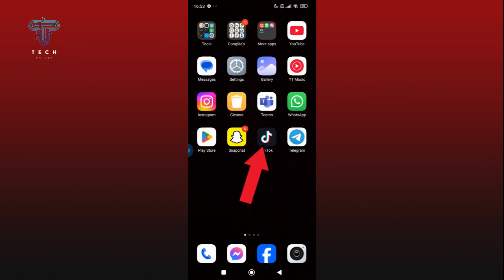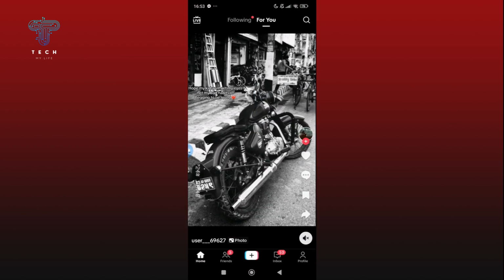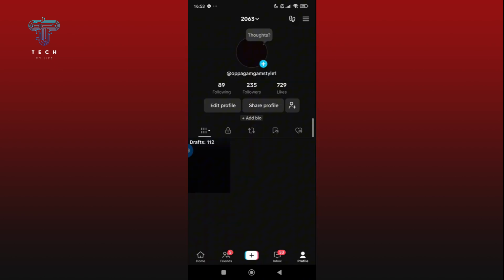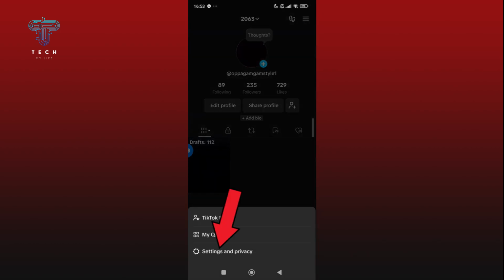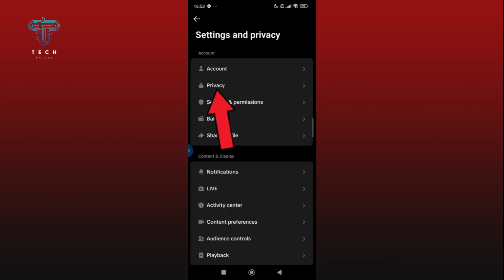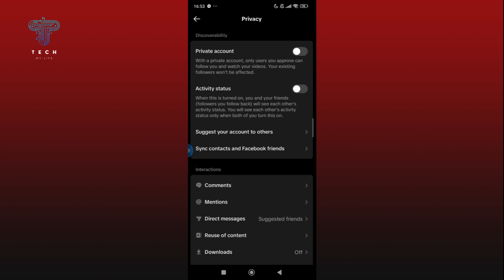How to Make your Account Private on TikTok? 2024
First, open the **TikTok app** on your device and tap on the **profile icon** located at the bottom right corner of the screen.

Next, tap on the **hamburger icon** at the top right corner, then select **Settings and Privacy** from the menu.

Under the **Privacy** section, you will see the **Private Account** option. Tap on the switch bar next to it to make your account private. That’s how you can make your TikTok account private.